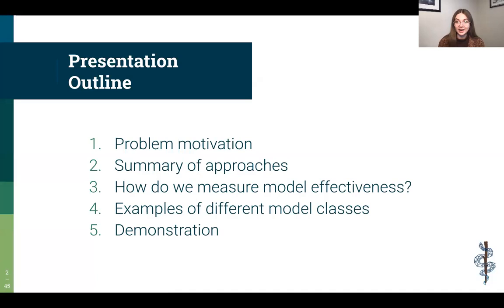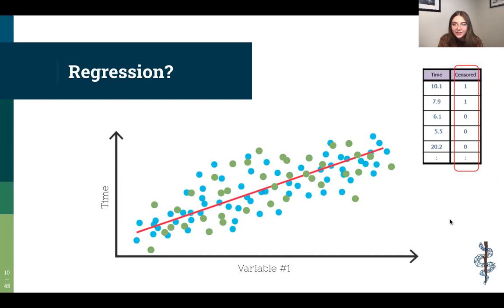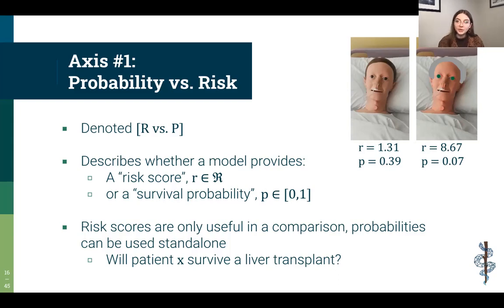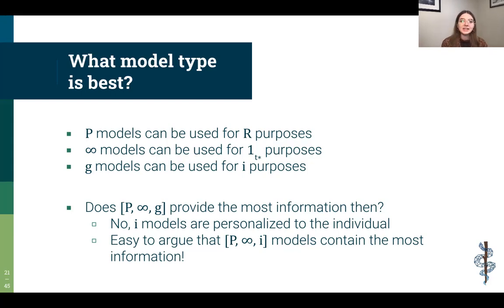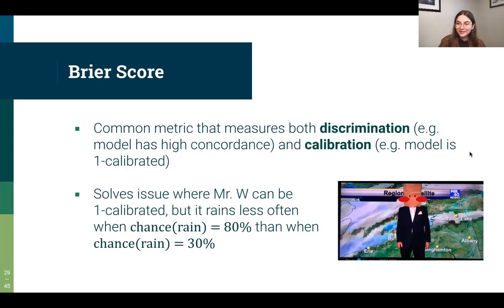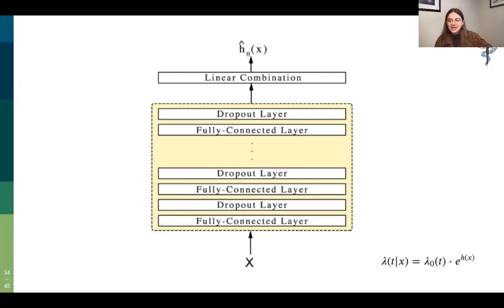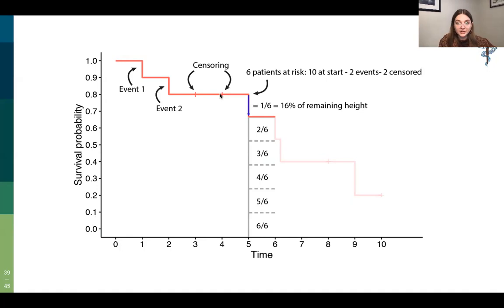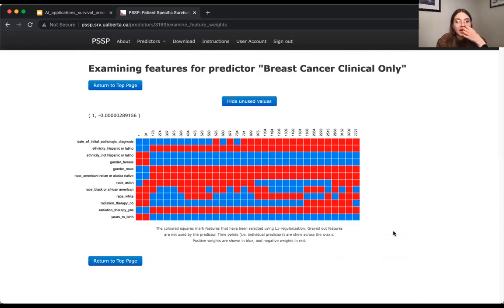5. An Overview of Medical Survival Prediction using AI - Sacha Davis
Join Sacha Davis in this insightful video as she provides an overview of medical survival prediction using artificial intelligence (AI). Discover how AI algorithms are transforming the field of medicine by accurately predicting patient survival outcomes based on various factors. Explore the use of machine learning techniques in analyzing medical data, such as patient demographics, clinical variables, and treatment information, to forecast survival probabilities. Gain insights into the challenges and opportunities associated with survival prediction models in healthcare. Follow real-world examples and case studies that demonstrate the potential of AI in improving clinical decision-making and patient care.